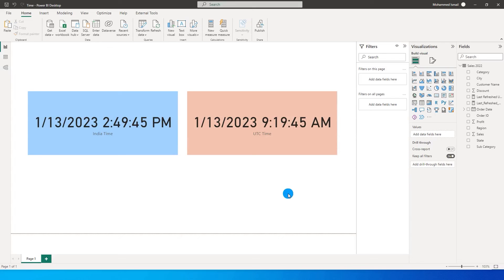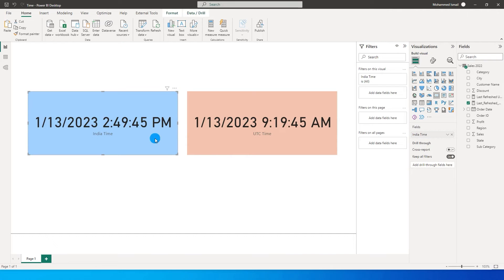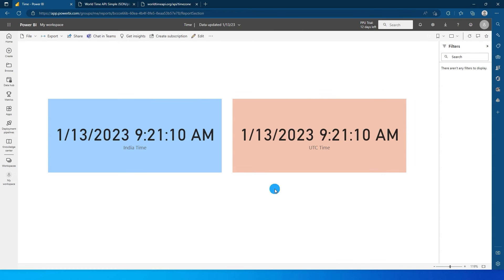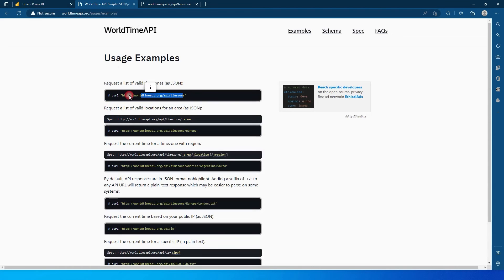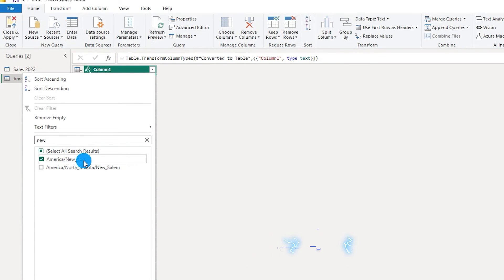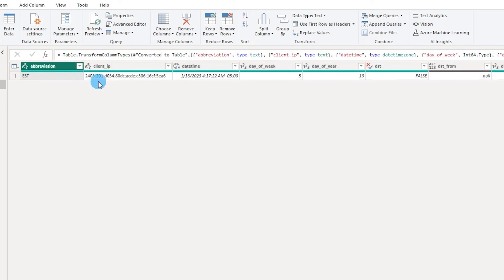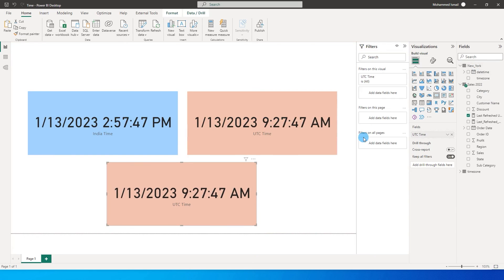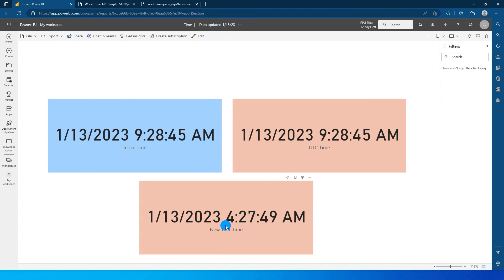Change Time zone in Last Refresh Date in PowerBi | MiTutorials